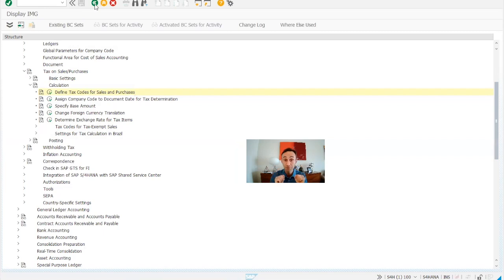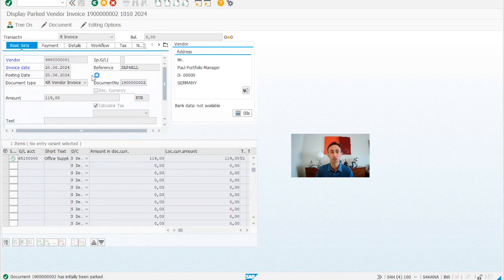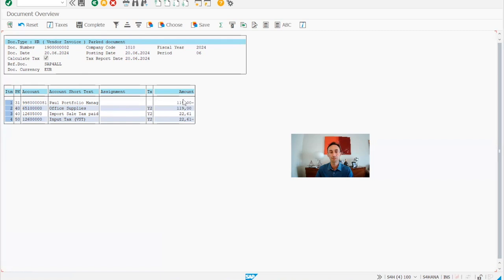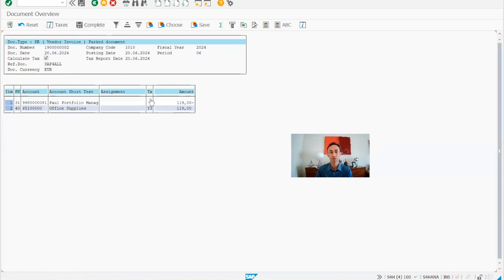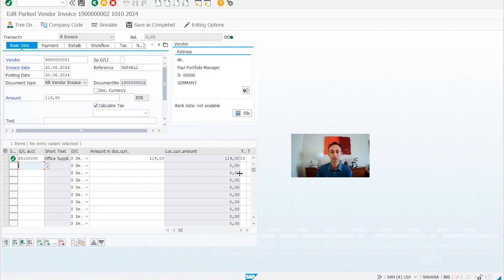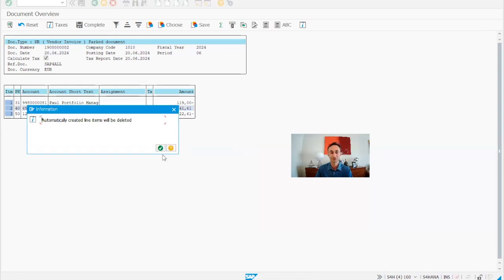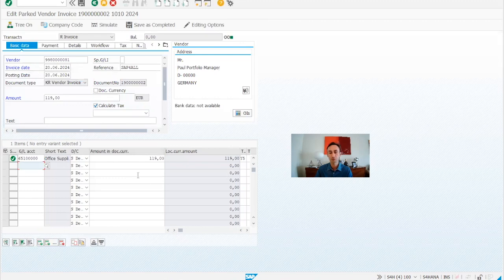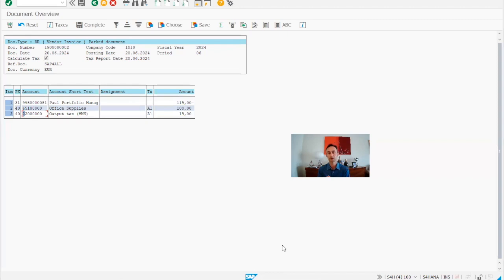VAT tax configuration with Postings: SAP S/4 HANA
In this video I show you everything you need to know to Define VAT tax configuration with Postings in SAP S/4HANA. Hope you like it, cheers!